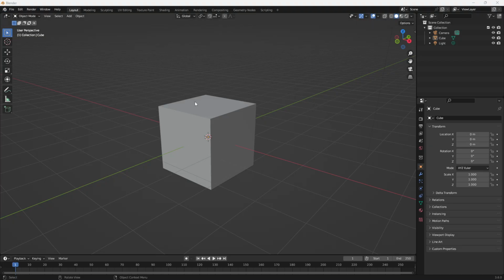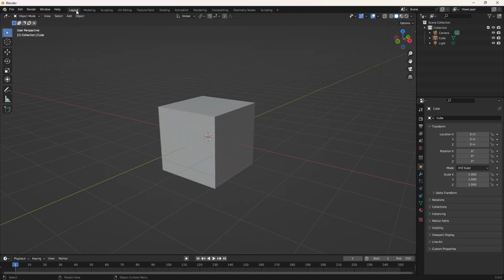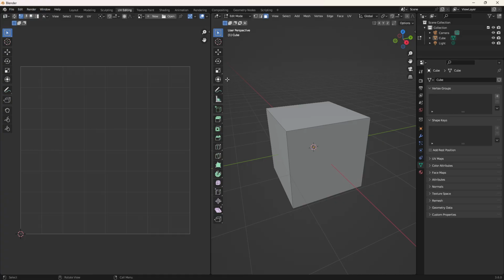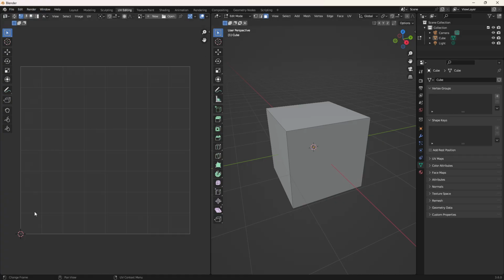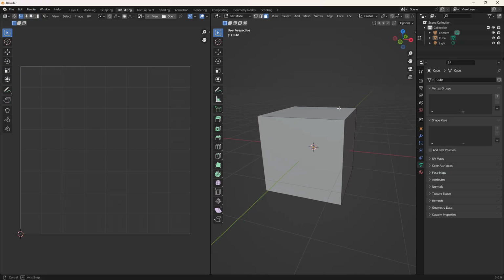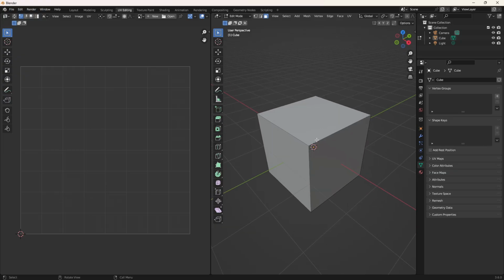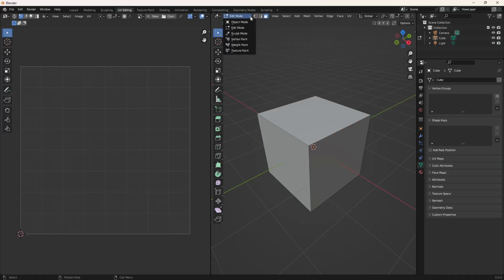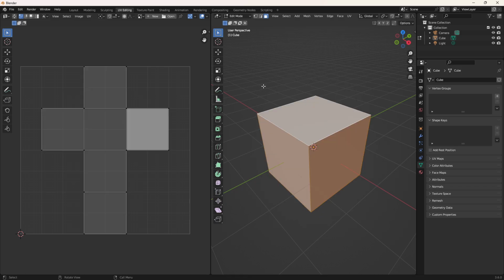Blender Tutorials - UV Mapping - 01 Getting Started with UV Maps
UV mapping is the 3D modeling process of projecting a 2D image onto the surface of a 3D model to inform how a texture wraps around the 3D form. If that sounds complicated, it is because UV mapping is among the more complicated topics you will ever face when working in 3D. In many ways, the UV mapping process is an abstraction which makes it’s a little tough to explain in words.

One of the best analogies for UV Mapping (which is also sometimes referred to as UV unwrapping) is the hobby of papercraft. Papercraft objects begin as flat images on cardstock, yet when folded properly are given 3D shape. Think of UV unwrapping as a papercraft process, but in reverse. We’ve made our 3D objects, but we need to unfold them into their “cardstock” origins in order to apply images and textures.

If you aren’t familiar with papercraft, take a look at the Super Mario sample below. If you need a breather before jumping into the exercise (or simply want a papercraft mushroom of your own) you can print this one out and give it a try!